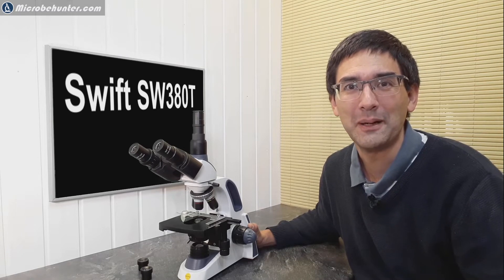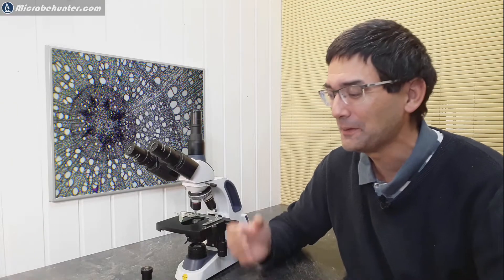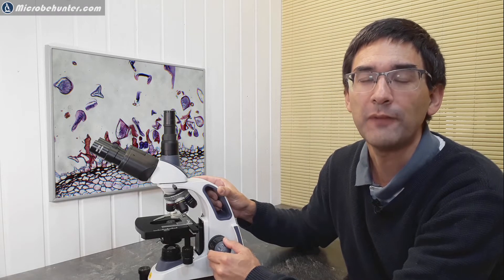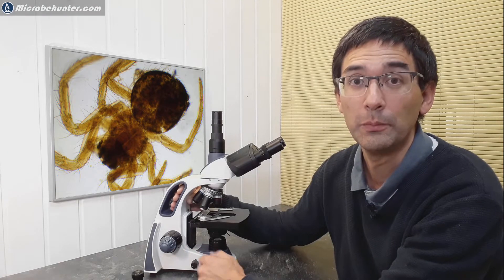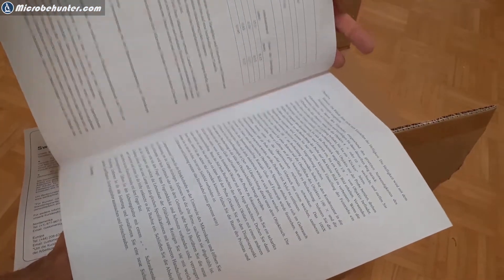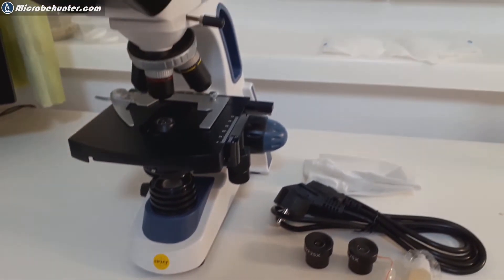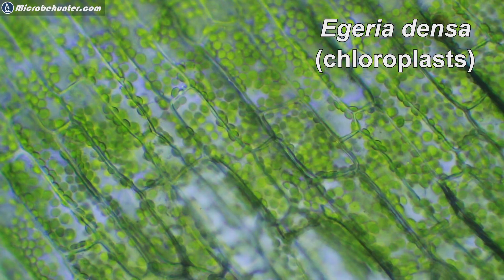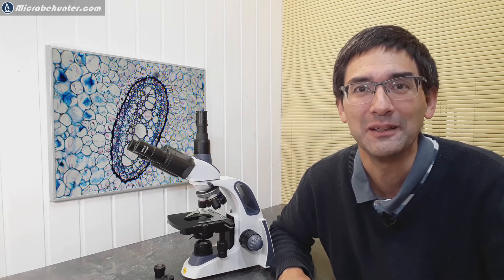🔬 Pretty good microscope and not expensive: Swift SW380T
Here I review the Swift SW380T. I think it's a pretty good microscope for the money and a nice one for amateur microscopy. The price is below average, but the quality is high. I think that the optical quality is higher than other microscopes with a comparable price, because there is less blurring on the sides.

The microscope was made available to me free of charge, and I was not paid for this review. There were no conditions.